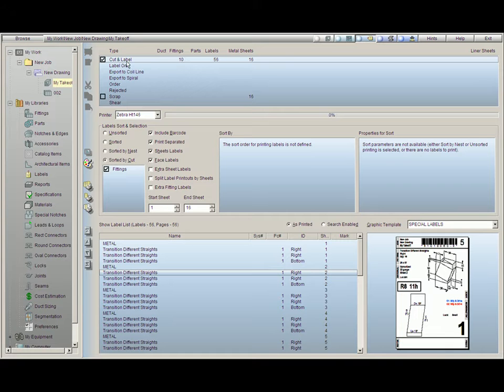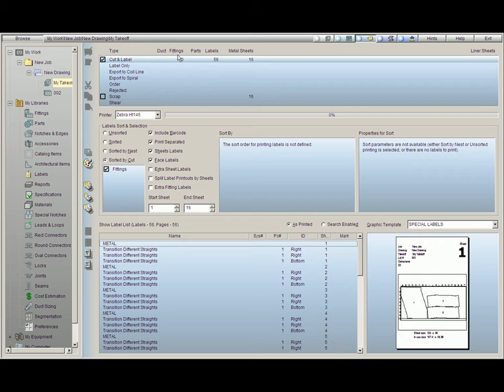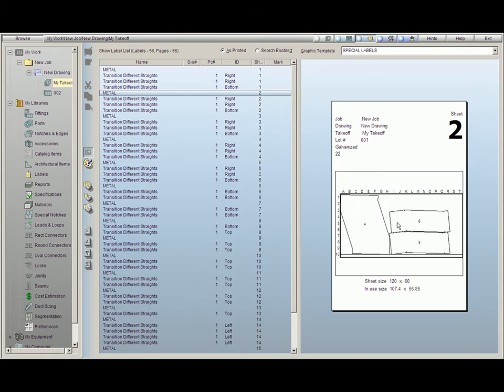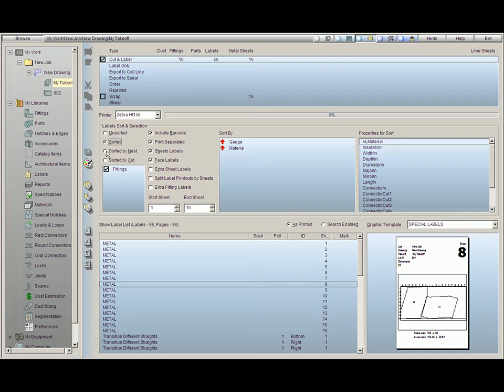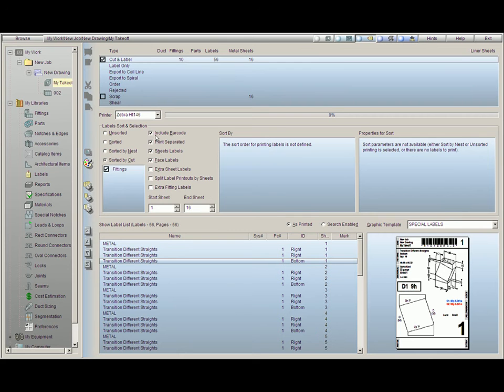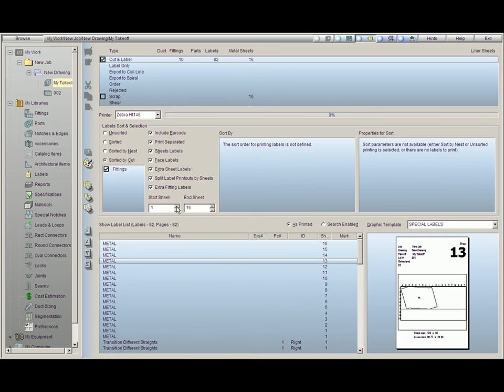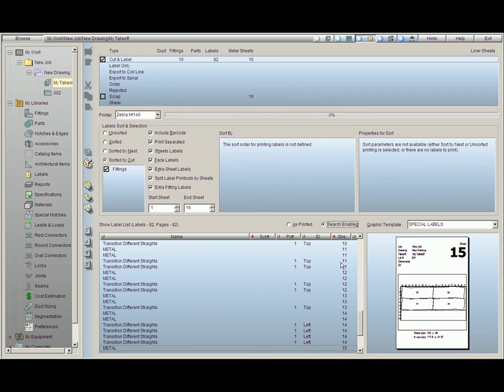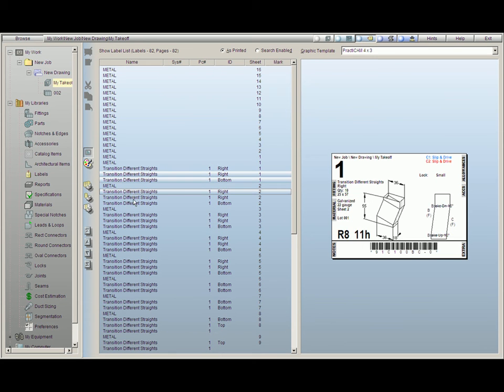PractiCAM - Labeling How to Print & Sort